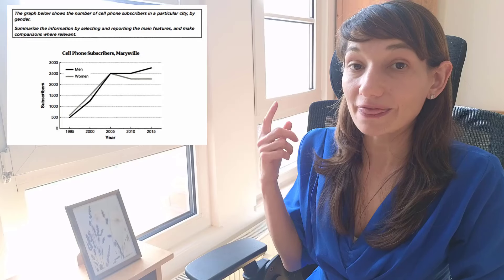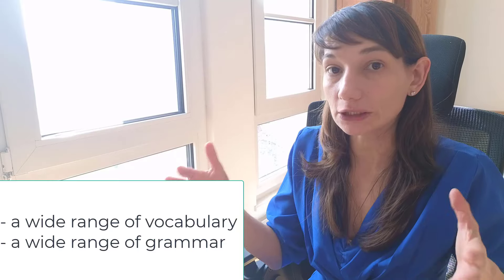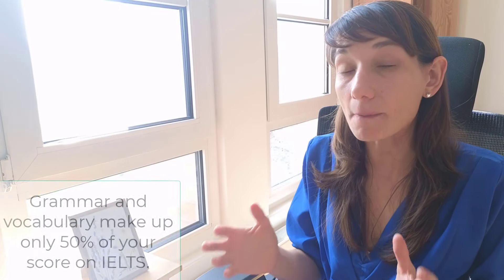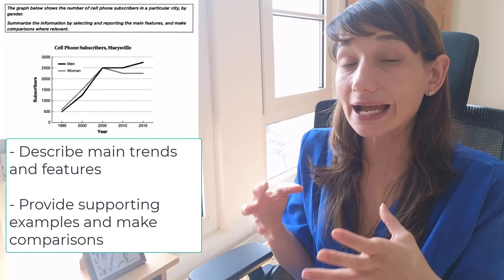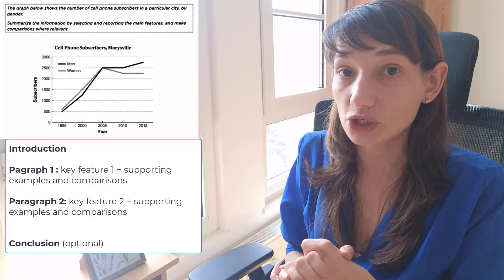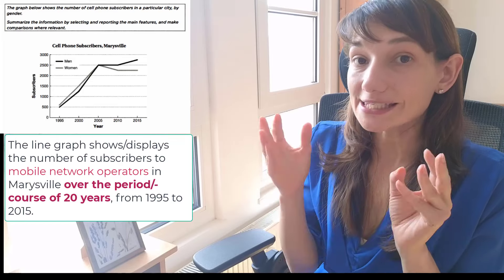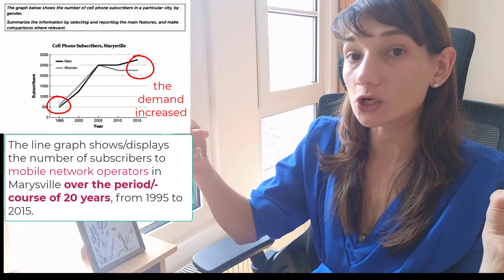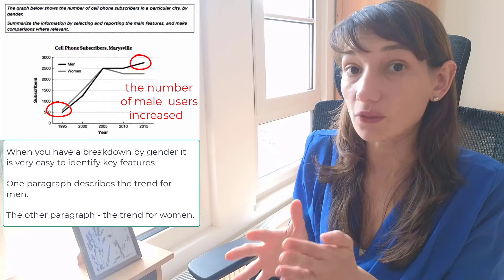How to write a graph description on IELTS or describe a graph on PTE Academic.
Learn how to identify key features, provide relevant support and make comparisons logically and coherently.

You will also learn quite a few useful words and phrases which will help you to describe a graph on IELTS or PTE Academic.

In this video you will learn the following words and expressions:

To stagnate
To resume growth
At a more moderate pace
To reach a peak
To surge
The demand
To increase significantly
Roughly/nearly/ just above/ approximately
A clear upward trend
To remain unchanged/stable
The gender gap widened/ narrowed
To double
To triple
To quadruple
To quintuple

00:00 Intro
00:40 Evaluation criteria or how to score high on graph description
2:27 What should a graph description include?
04:08 What to write in the introduction?
06:40 How to identify key features in a line graph? Body 1.
07:56 "A period of 15 years" vs "a 15-year period"
09:25 How to provide supporting details?
12:05 To double, to triple, to quadruple, to quintuple
13:29 How to make comparisons?
14:18 To remain stable, to stagnate
15:44 Body 2, Identifying second key feature
18:21 Providing supporting details.
18:44 Gender gap
19:35 What changes to highlight?
20:22 What is a gender gap and how to describe it?
21:25 Churn rate
24:03 How to write a conclusion to a graph description?